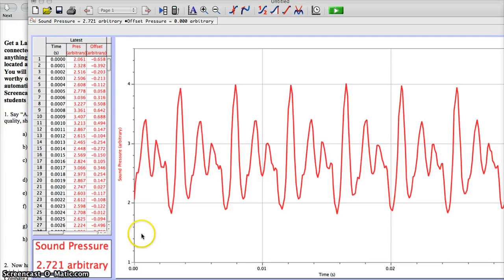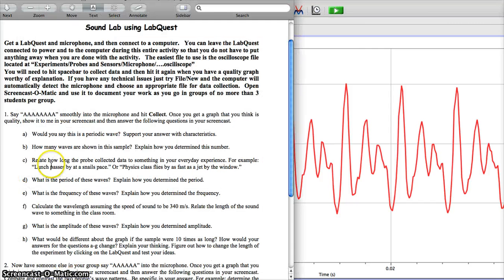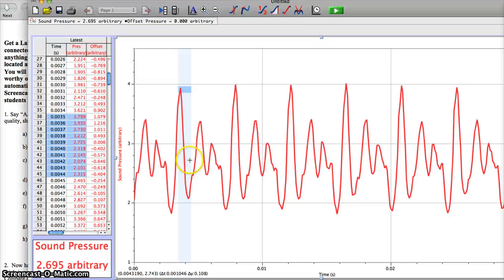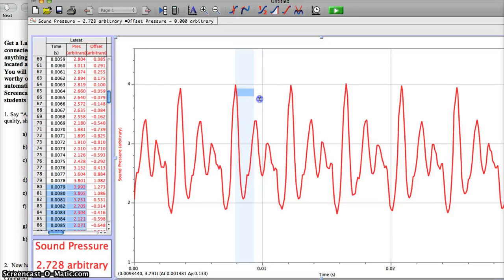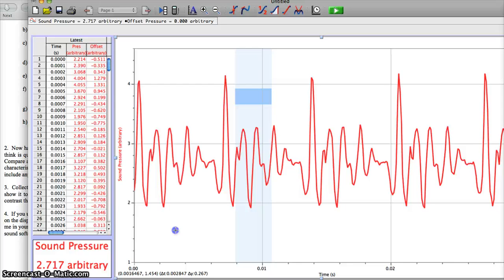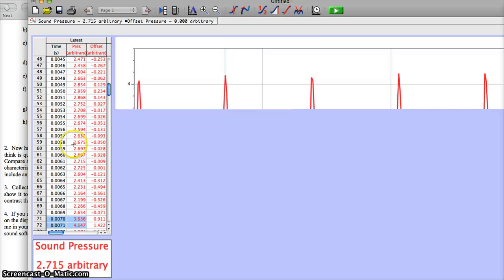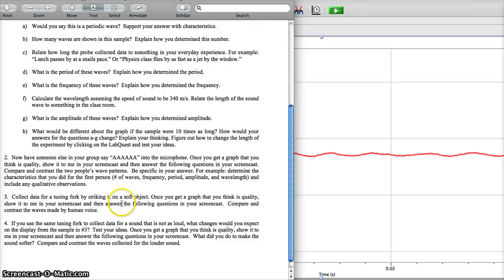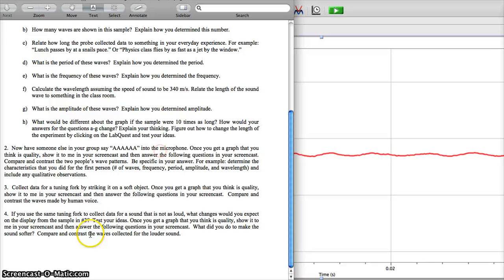Waves 1 screen cast Period 1 omega